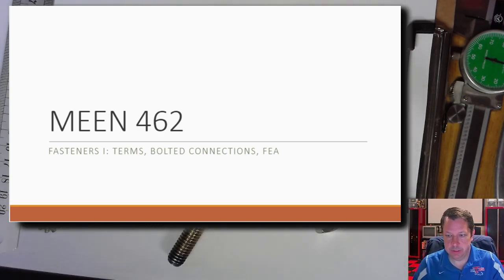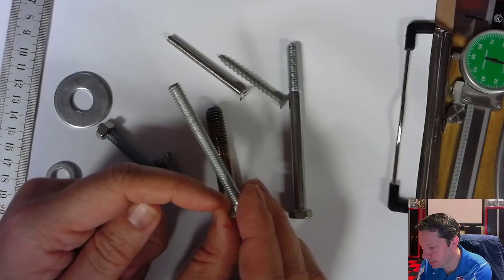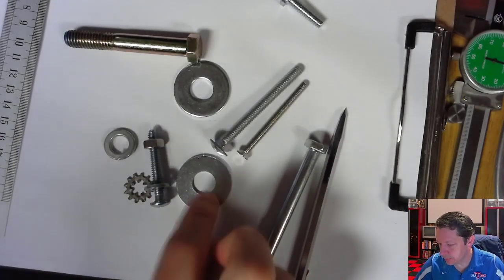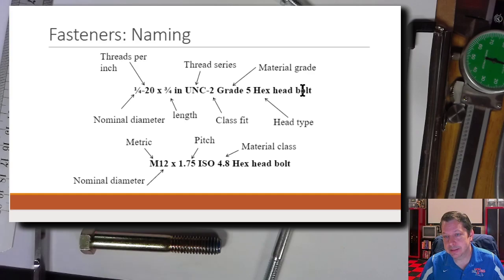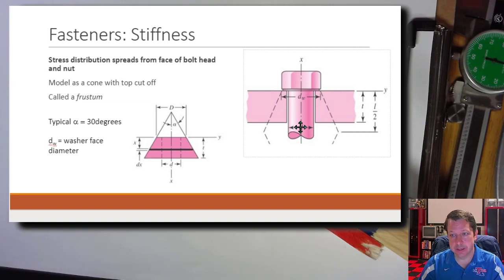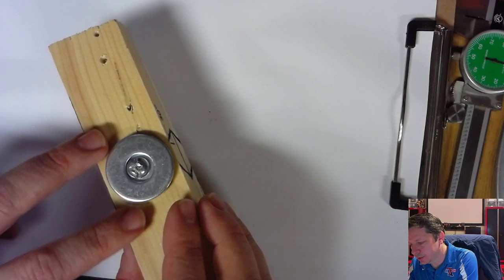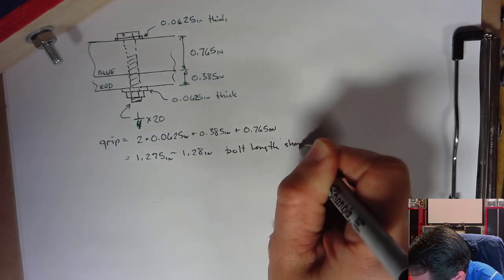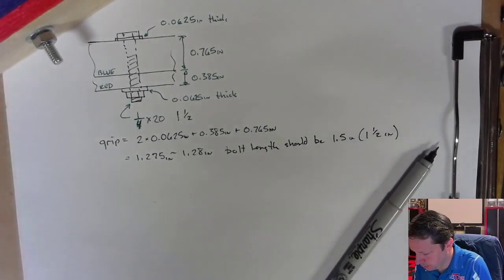MEEN 462 - Threaded Fasteners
March 20, 2020 - we will cover threaded fastener terms and an example. Shigley 8-3.

Thanks!